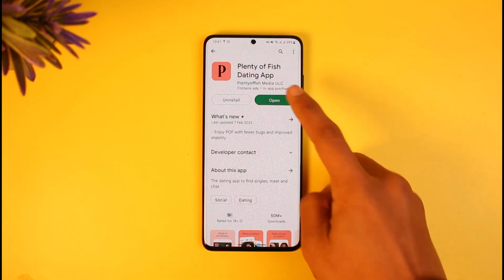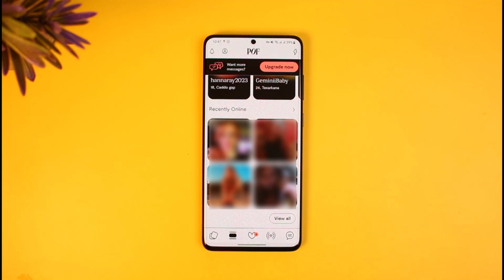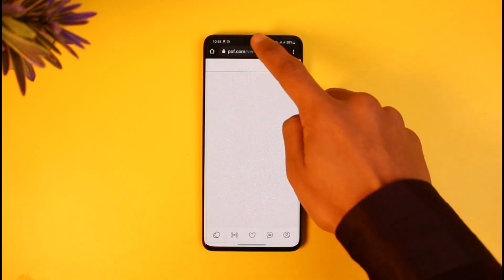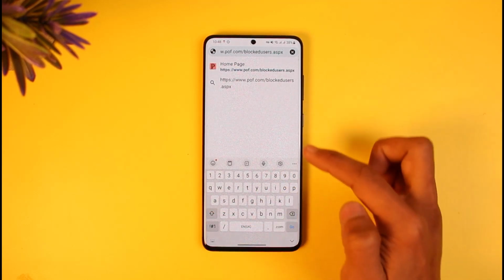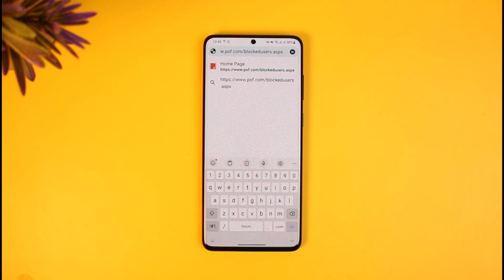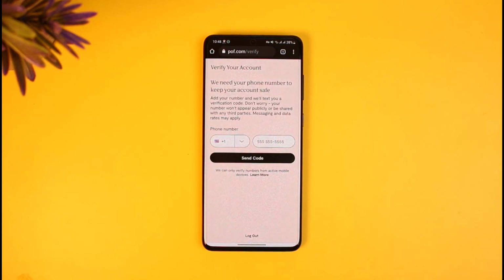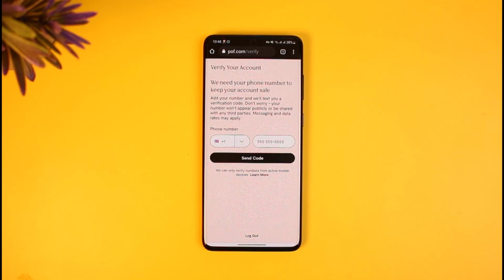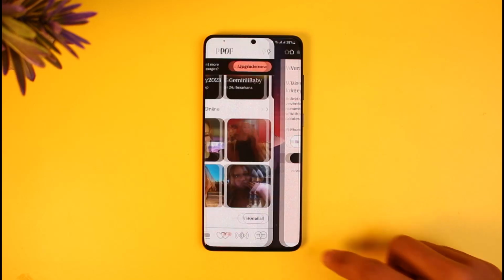Plenty of Fish - How to Unblock Someone (100% Working) PoF Dating Appp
In this tutorial video, I will quickly guide you on how you can unblock someone after you have blocked them. So make sure to watch this video till the end. We try to be responsive to as many questions as possible.

►  Chapters:
0:00 Introduction
0:12 General Info
0:29 How to Unblock Someone
1:24 Conclusion